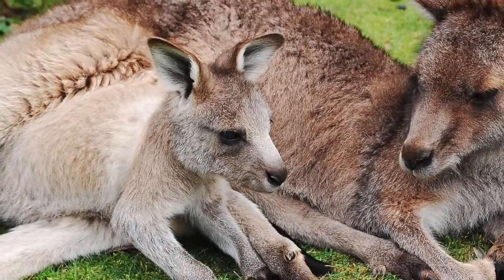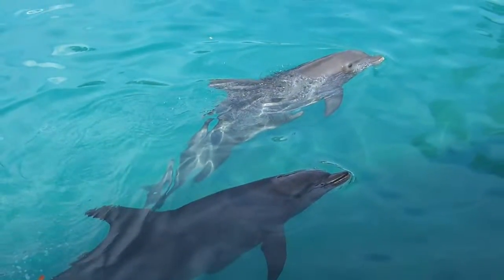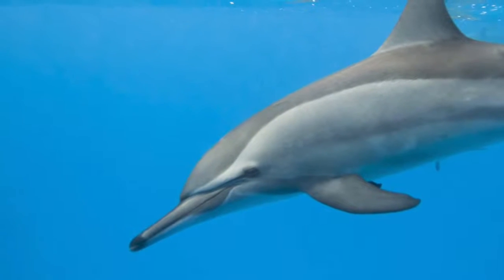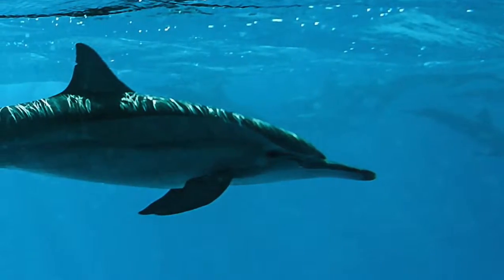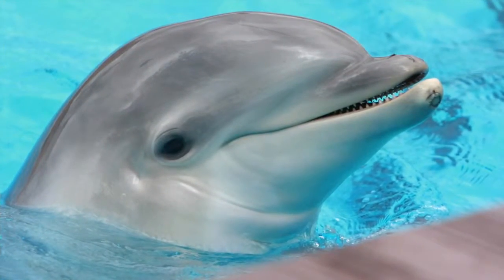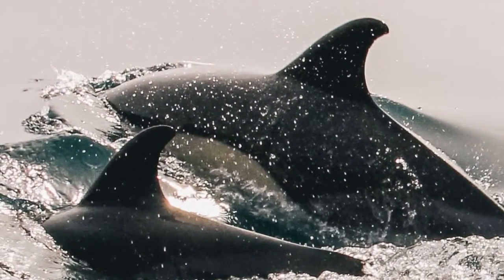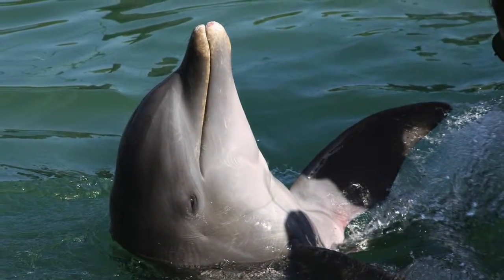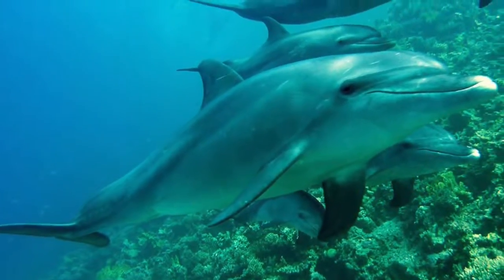Characteristics of Dolphin Calves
Birth, lactation and growth of baby dolphins. Interesting facts about baby dolphins.